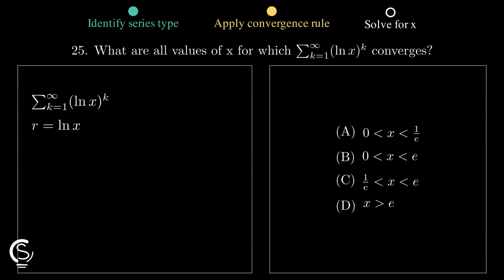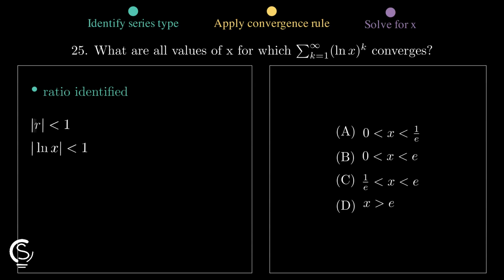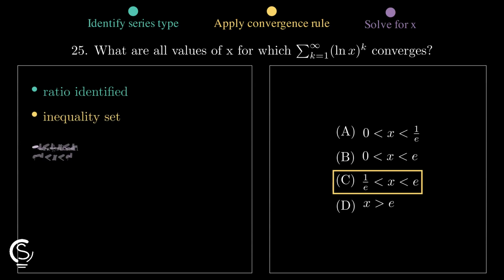2024 AP Calculus BC MCQ 25 in 60s ⏱️ | Geometric Series Convergence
2024 AP Calculus BC MCQ 25 fully explained: Master the Geometric Series convergence condition with this quick step-by-step solution. 💡

In this video, we solve for all values of x for which the infinite series sum from k=1 to infinity of (ln x)^k converges. We identify the common ratio r = ln x and apply the geometric series convergence rule where the absolute value of r must be less than 1. By solving the inequality |ln x| less than 1, we find the interval for x.